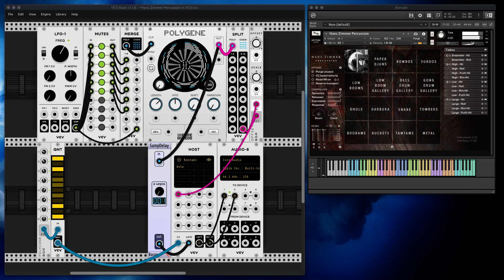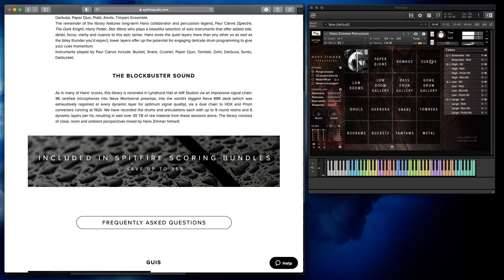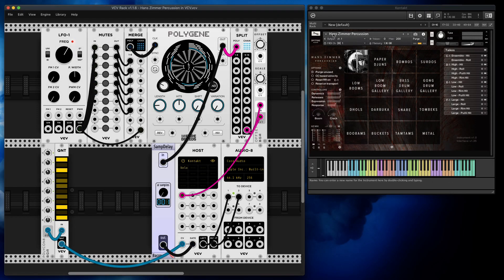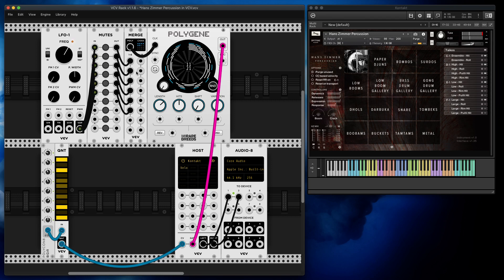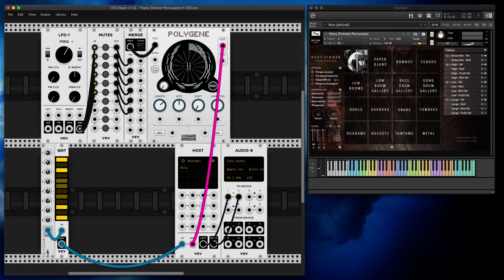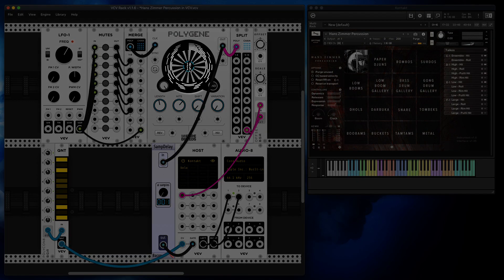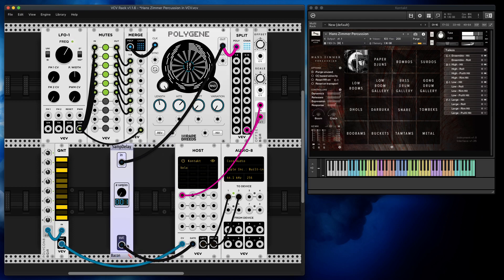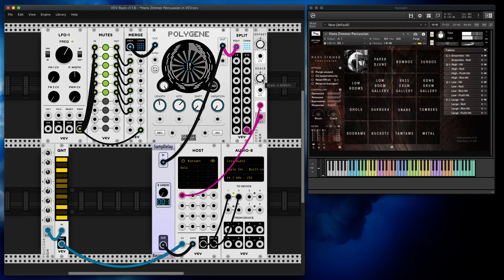Hans Zimmer Percussion (Spitfire) in VCV Rack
Tutorial: How to set up Polygene by RareBreeds to play euclidian rhythms on Spitfire’s Hans Zimmer Percussion.

00:00 - Overview
02:50 - Walkthrough